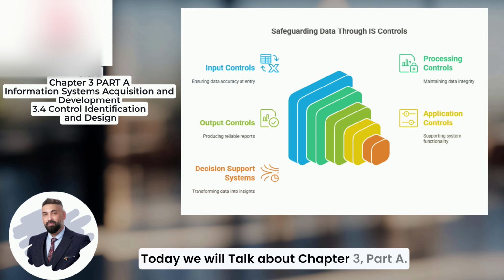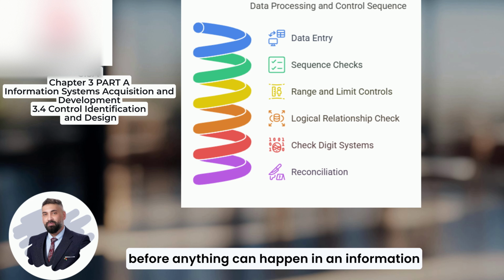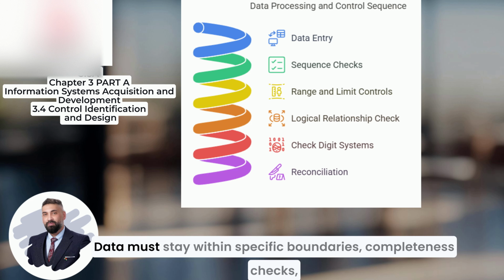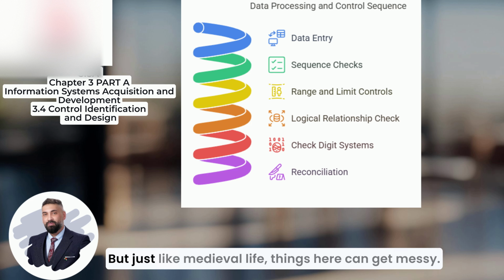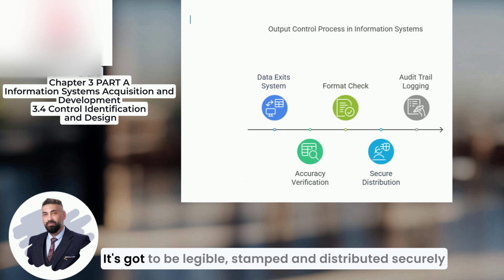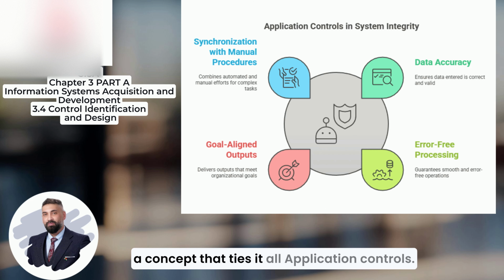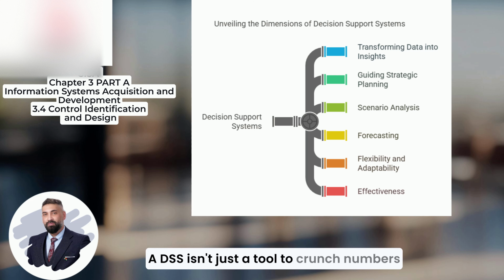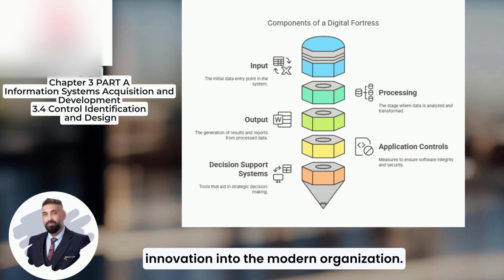IT Department Audit 3.4: Control Identification And Design | Practical IT Audit Training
Control Identification And Design -- part of EasyPathUni's IT Department Audit, Risk and Governance series.

A practical, applied walkthrough of Control Identification And Design inside a real IT department audit engagement -- the applied companion to the CISA exam-prep lessons.